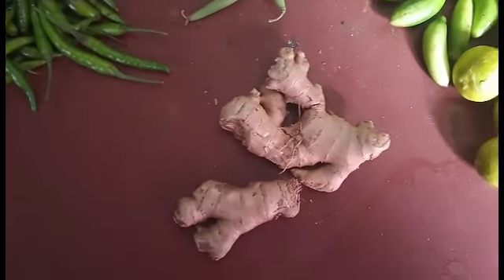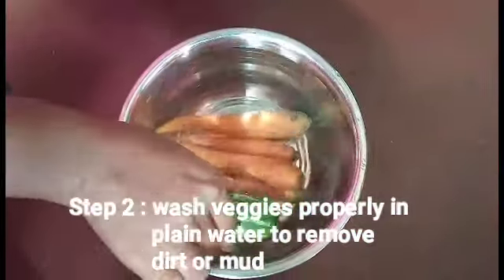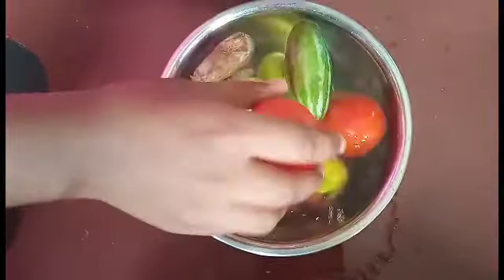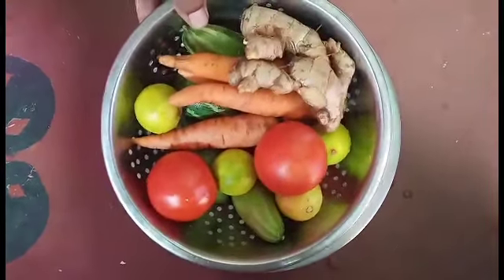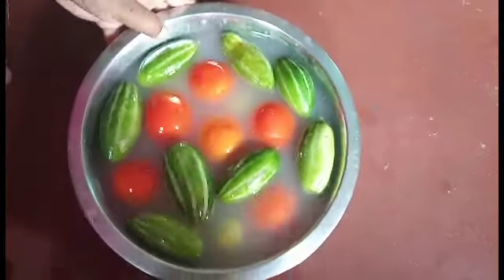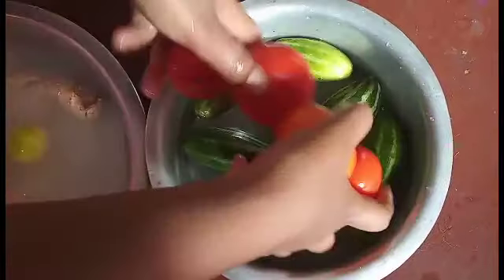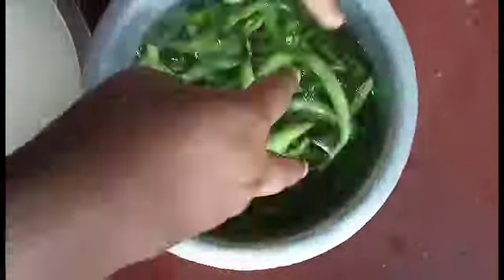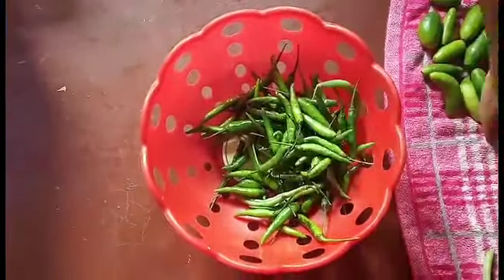Utu sabji 🥗ko arub reya tarika*/ᱥᱟᱱᱛᱟᱞᱤ ᱛᱮ/starvlogs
JOHAR 🙏 Tobe tehenj aa video do kana. Corona virus re ched leka utu ko corona virus khon banchao lagid arub habon.
Una lagid bebhar habon :
SODA, bankhan NIMBU BULUNG, ar bankhan VINEGAR
Bakhij sanitizer che sabon daah do ALOPE bebhar aa...

Most frequently asked questions?👇

🌟Name - Pinky Hansdah

🌟Address - Jamshedpur, Jharkhand

🌟Qualification - Science Graduate

🌟Camera - I use phone (Redmi Note 6/7)

🌟Editing - Mobile App (Power Director)

🌟Phone no - My incoming calls are payable, sorry!!!

This video is shot and edited by me Pinky. The information provided on this channel is only for entertainment and general purpose.

💜Love Pinky💜

🙏JOHAR🙏